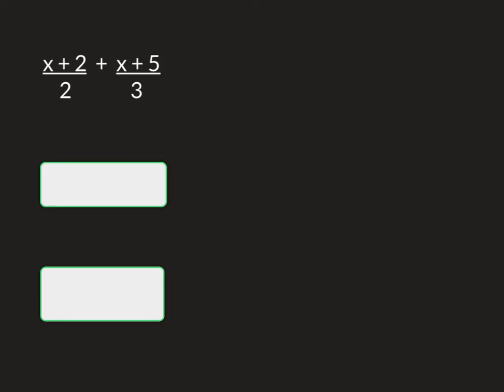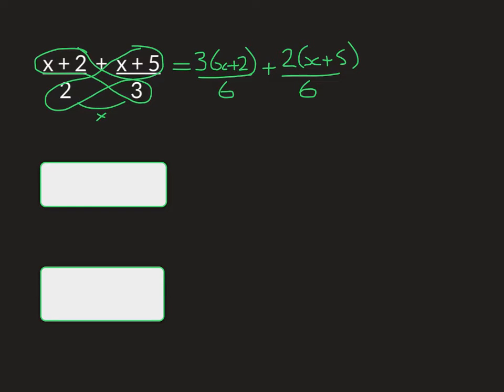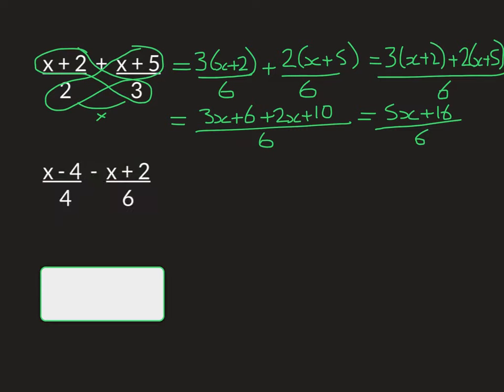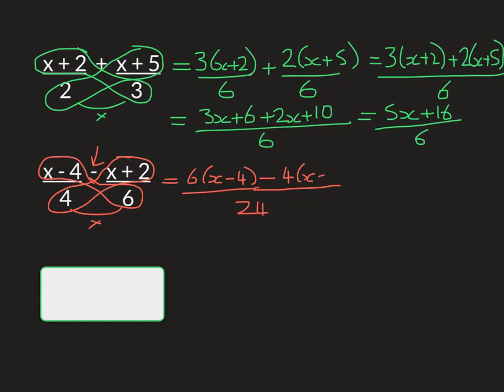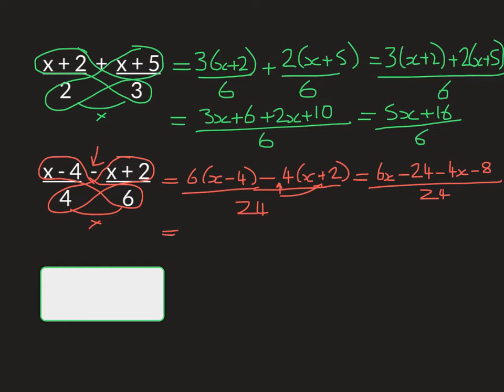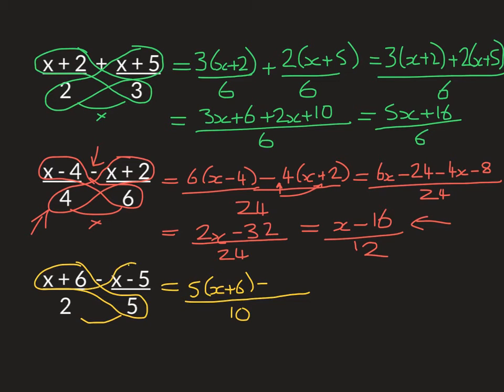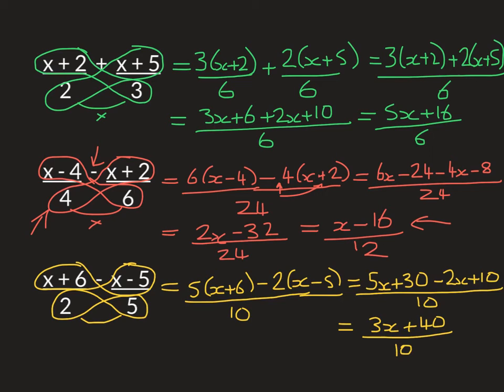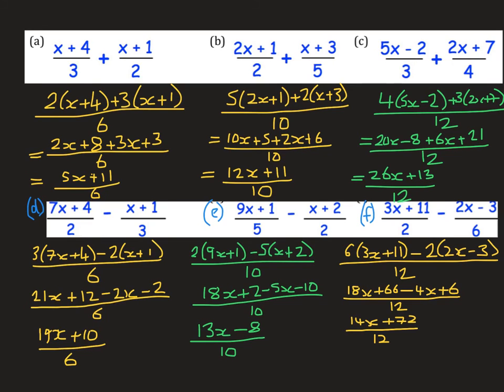20 07 06 - Y10 - Adding and Subtracting Algebraic Fractions 2